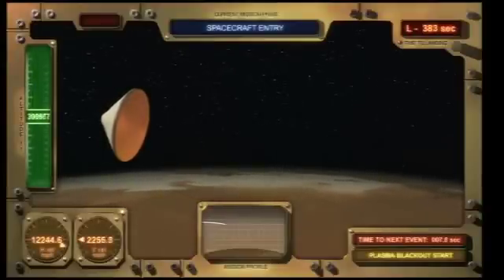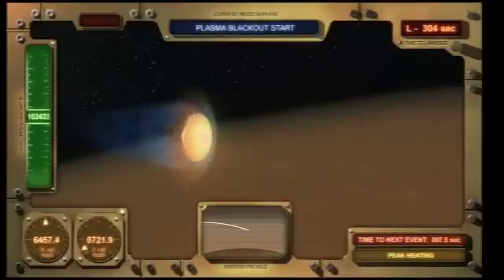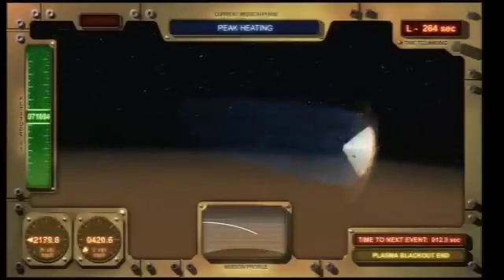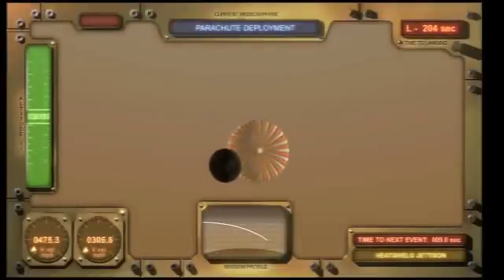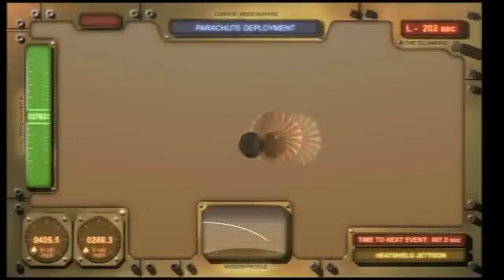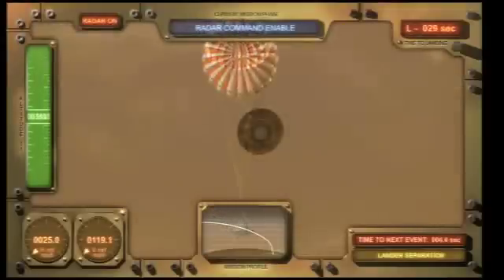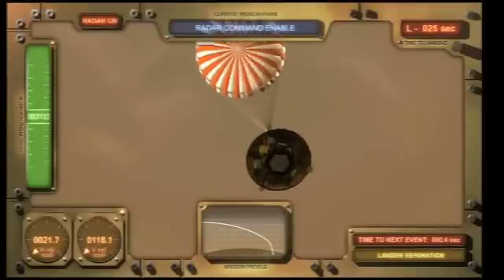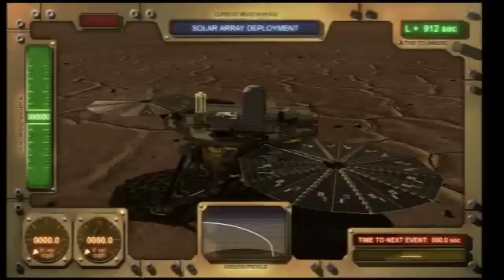Guided Tour of Mars Landing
Rob Manning, chief engineer for JPL's Mars Program, walks us through a simulation of the Mars Phoenix